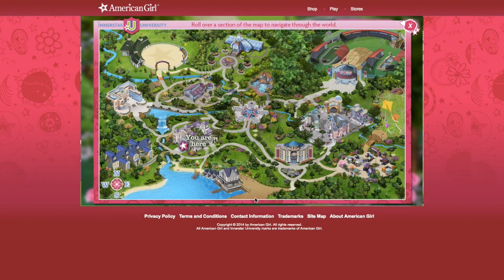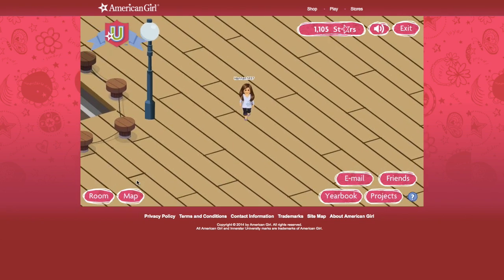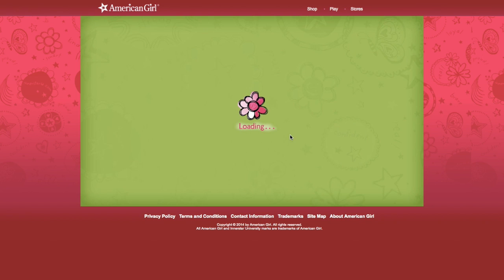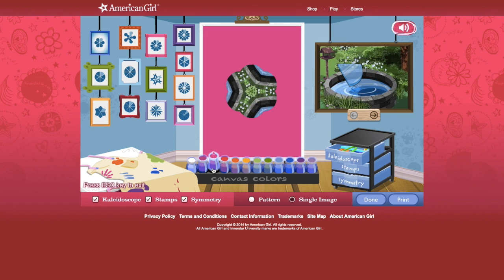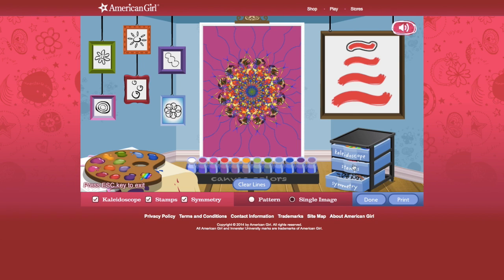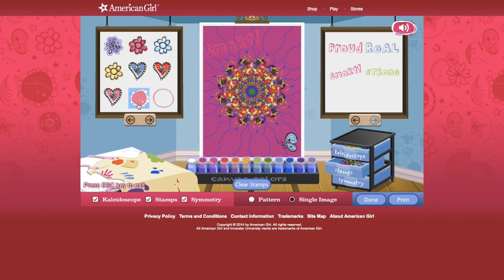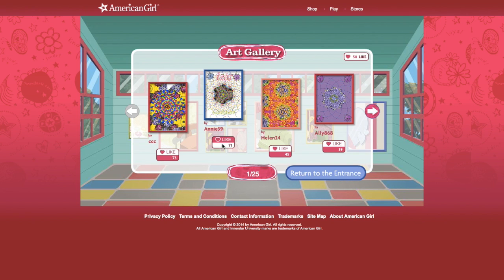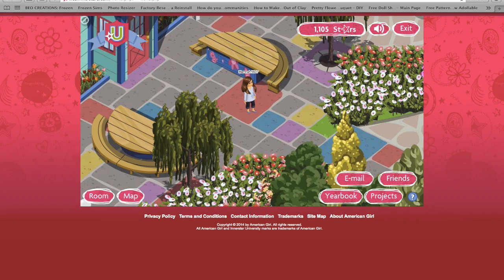InnerStar U- Starfire Boathouse and Sparkle Studios- Episode 3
Hey guys! This is actually a little series I'm doing about the My AG InnerStar U game on AG's website!